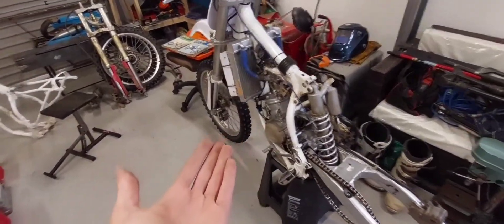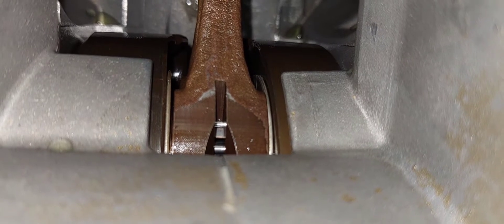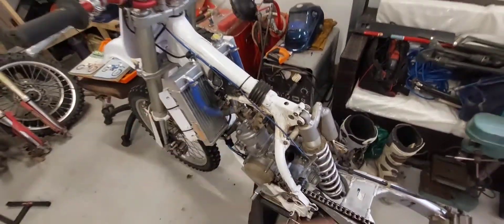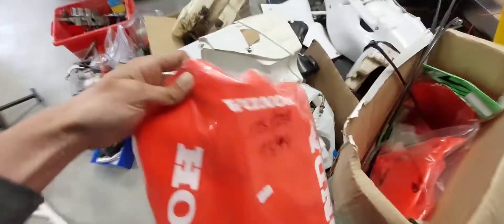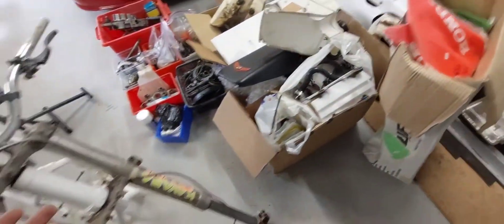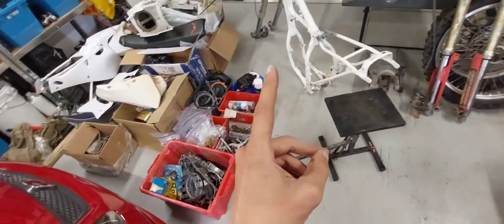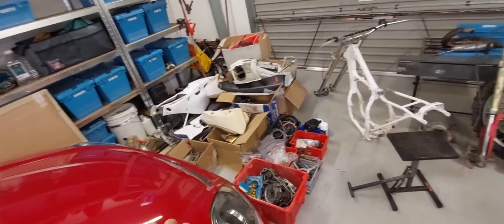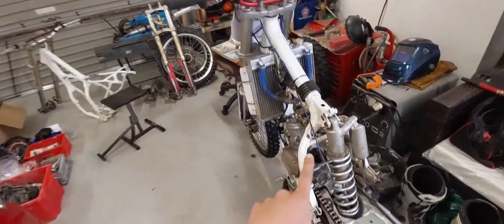Update on the yz125 and friends cr250 I'm building for him plus Tye!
UPDATE TIME, After last track day I noticed a slight knock on the 93 yz125 and after inspection it was the crank failing, My friends 94 cr250 he asked me to build for him from millions of parts he collected over the years and it wouldn't be complete without a clip of Tye to finish off, Thank you for watching and please subscribe 😊👍